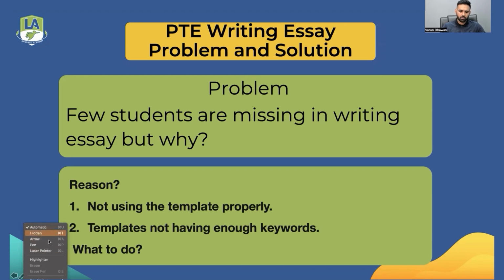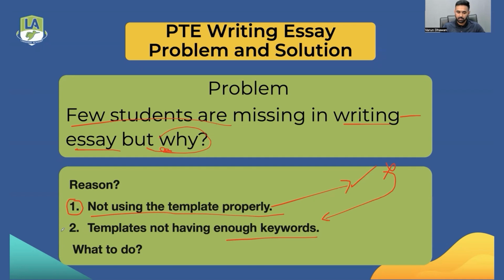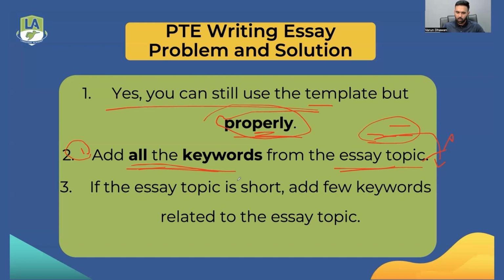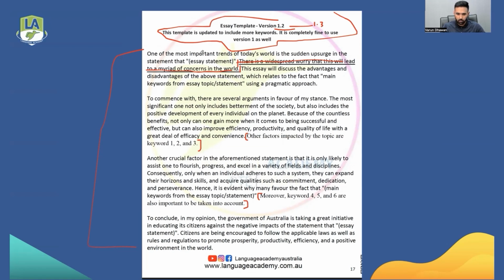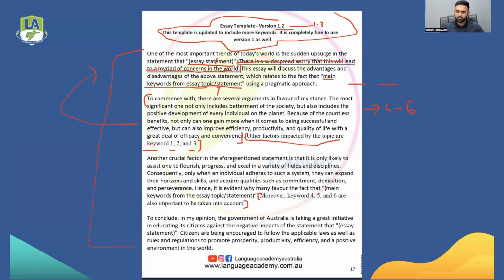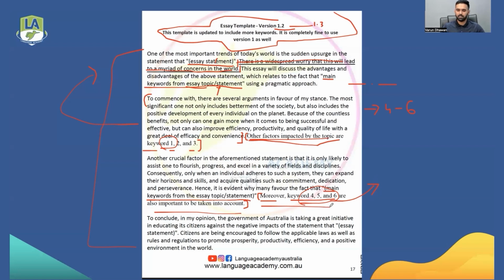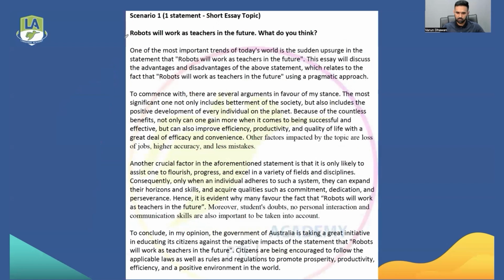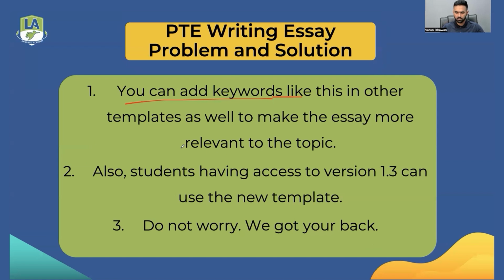PTE Writing Essay Changes | Extended Writing Tips | Essay Template Update | Language Academy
In this video, our PTE and NAATI Expert, Varun Dhawan will you a detailed explanation on how to attempt Essay in your PTE Exam. You will also come to know many more Tips and Strategies which will definitely Boost your score.👍

1. Any changes in PTE Essay Writing?
2. Can you still use the Template in PTE Writing?
3. Possible Solutions to secure Full Points in PTE Writing Essay in 2023 using Updated Template?

𝗢𝘂𝗿 𝗕𝗿𝗮𝗻𝗰𝗵𝗲𝘀:
Parramatta, Jalandhar, Gurdaspur, Amritsar, Kurukshetra, Sirsa, Sri Ganganagar, Barnala, Butwal (Nepal), Jaipur (Rajasthan) & Online.